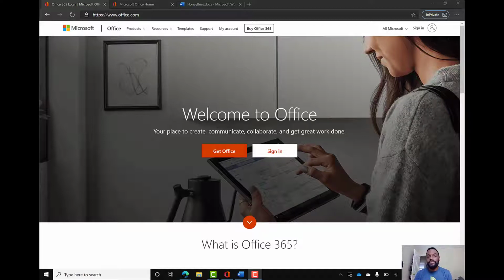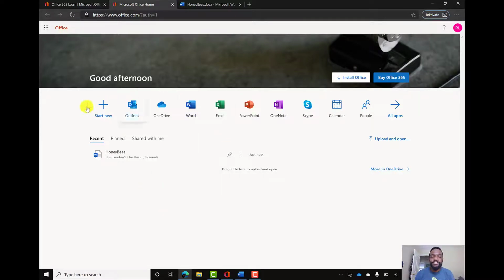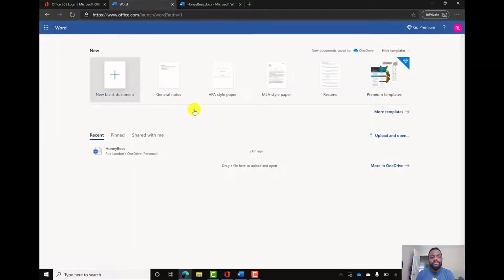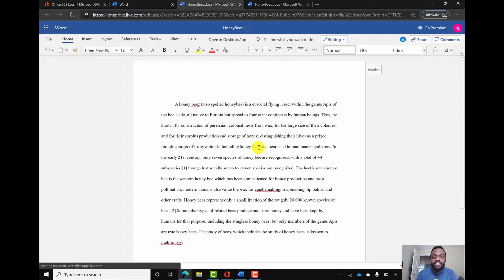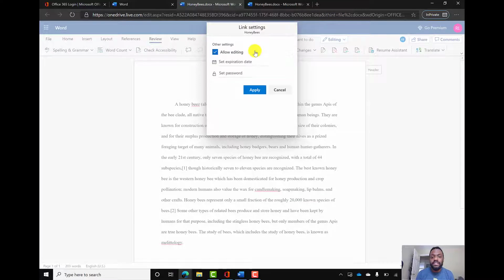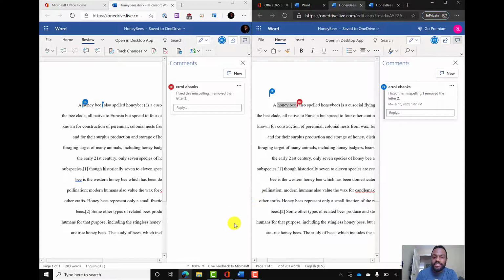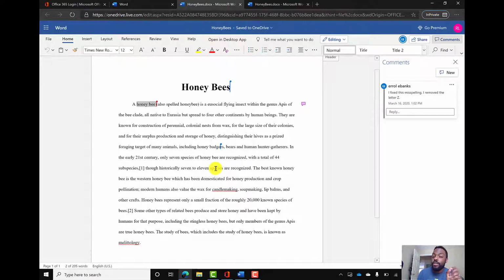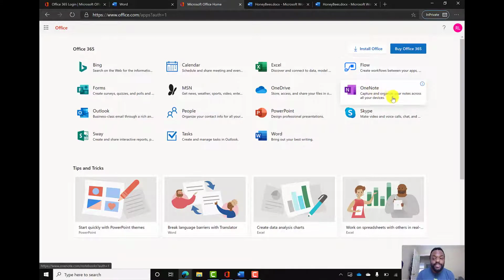Get Office for Free.... Yes free and legally.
Everyone needs Office. Learn how to legally get Microsoft Office for FREE. Whether its writing that paper in Word, presenting that pitch in PowerPoint, or excelling in that family budget with Excel, you can do it all online for Free.

For full disclosure, I work at Microsoft.